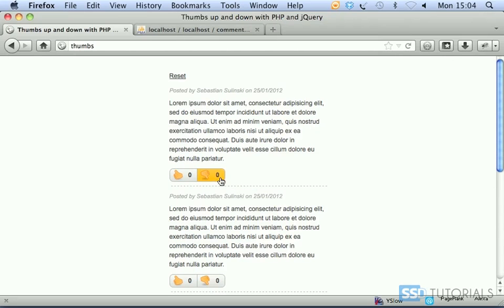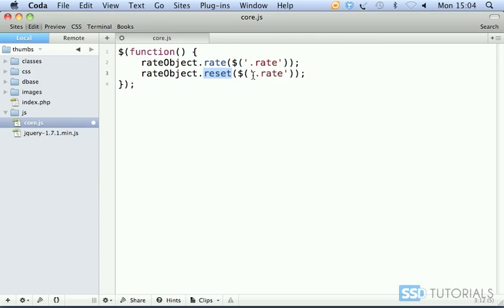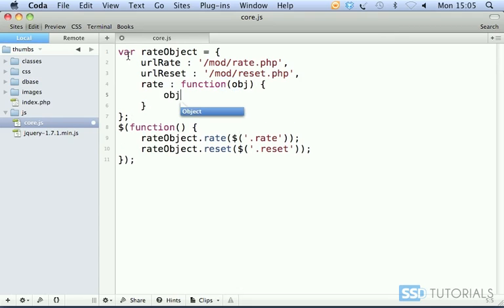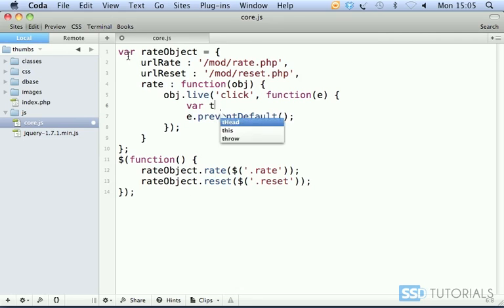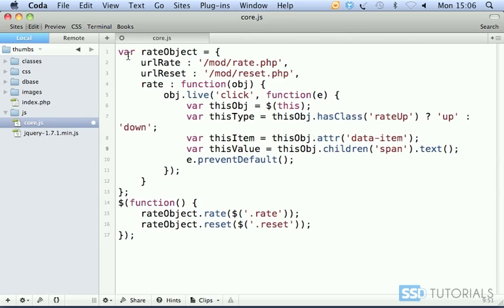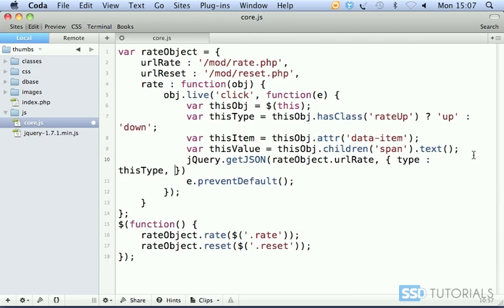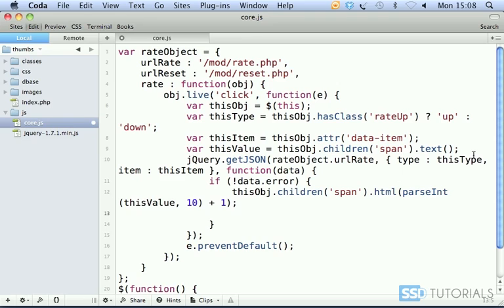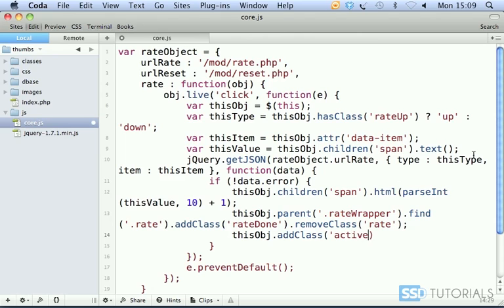Thumbs up and down rating system with jQuery and PHP : Part 12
Learn how to create the thumbs and and down rating system using jQuery and PHP.